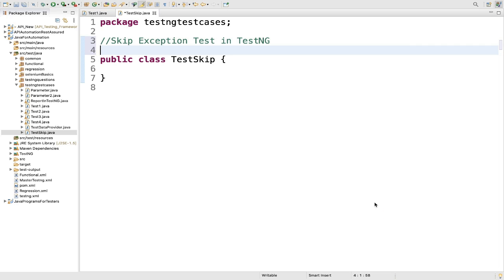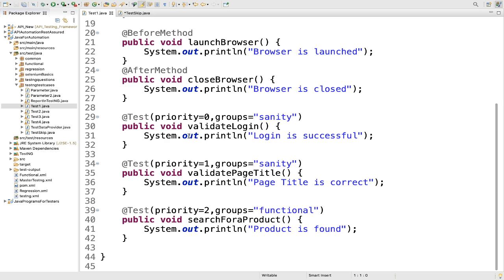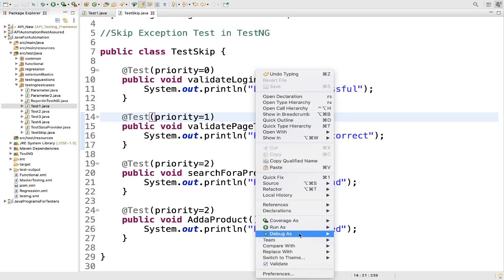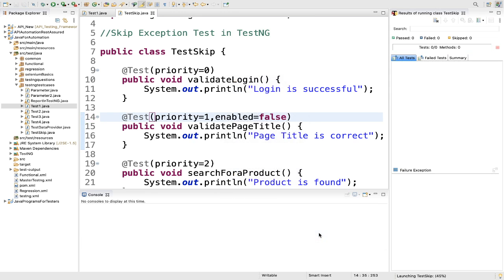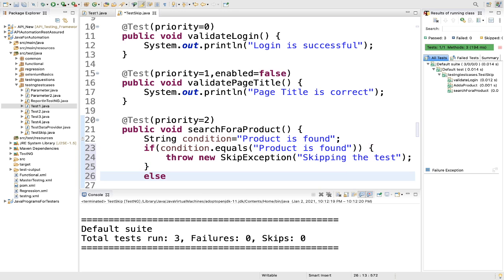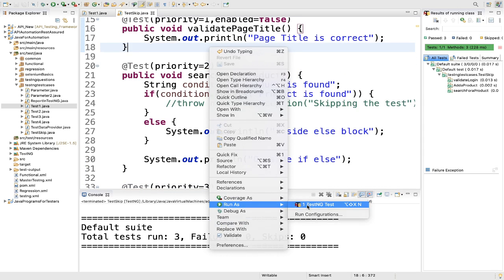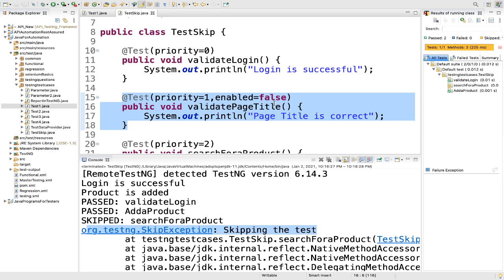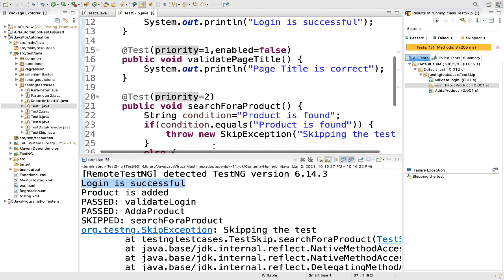18 - How to skip a test InTestNG | Skip Exception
1. How to skip a test InTestNG ?
2. Why @Test(enabled=false) annotation is used ?
3. What is Skip Exception